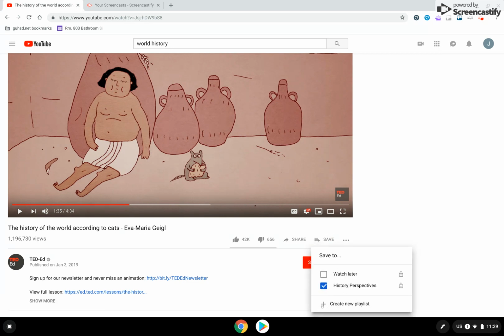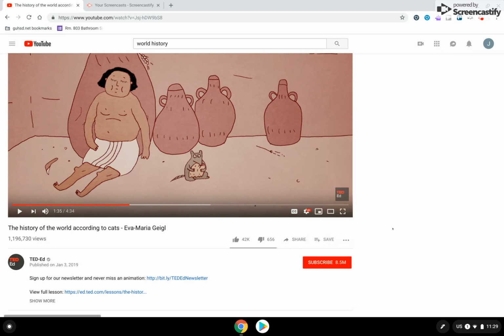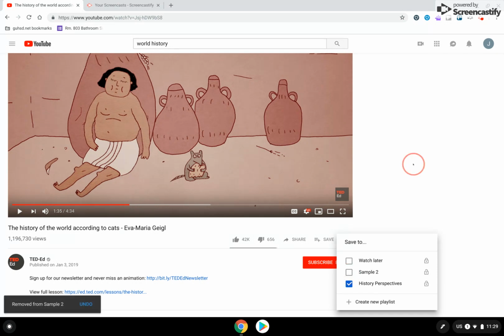3 2 Share and Playlist